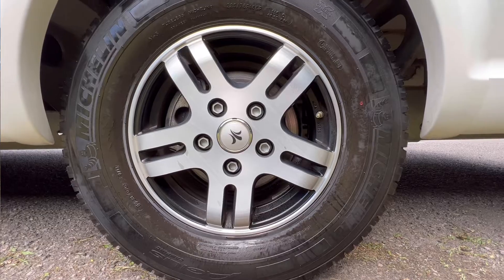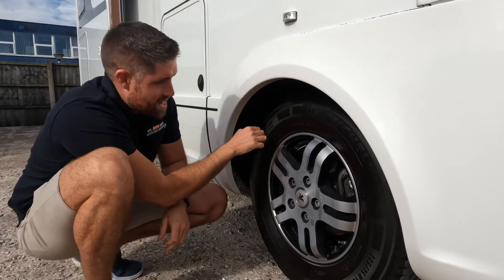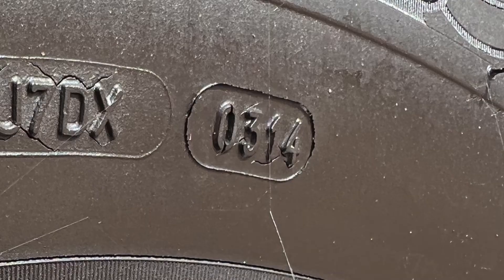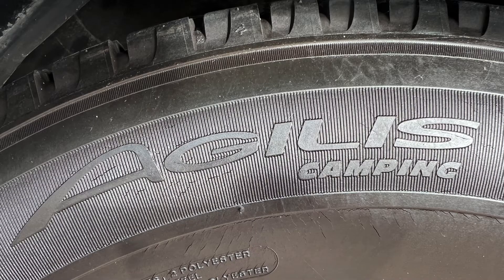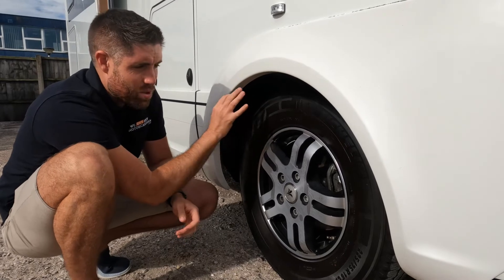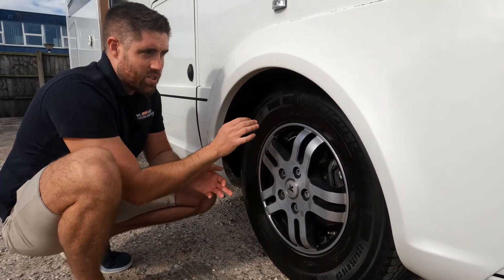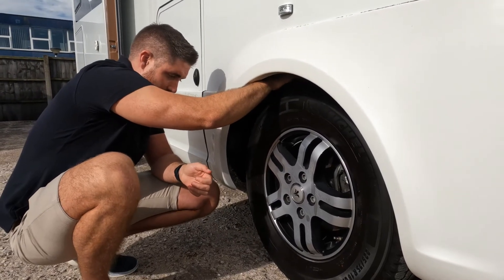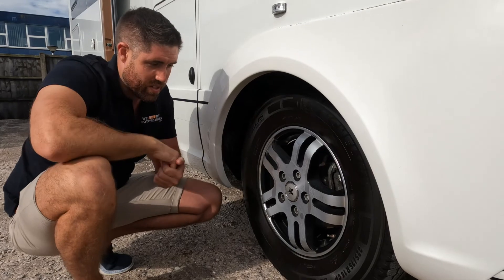Do you know how to check your Motorhome tyres?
Shane talks through why you should and what to look out for.